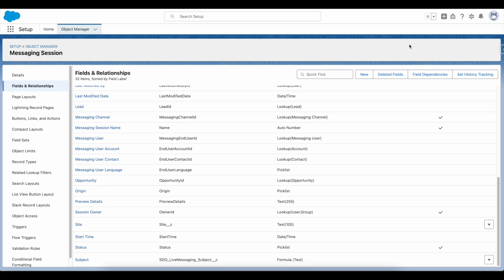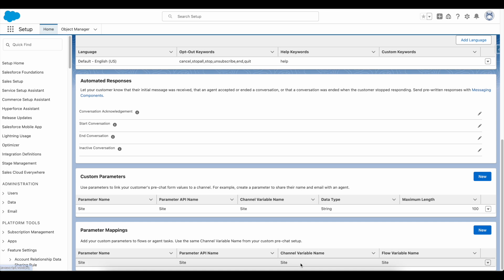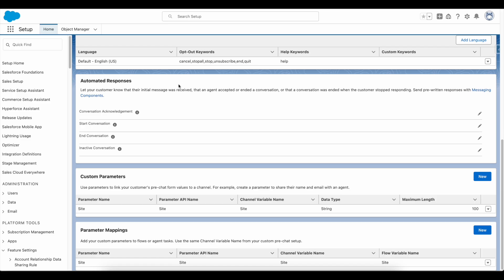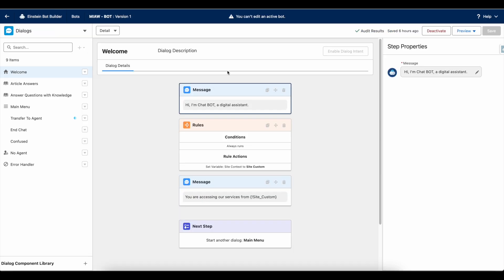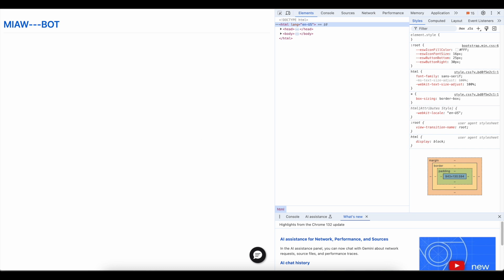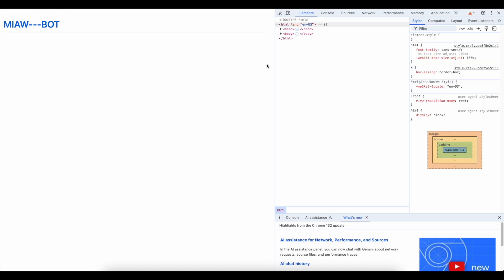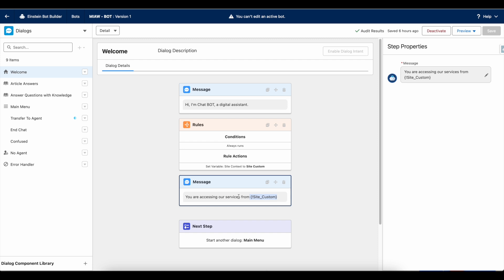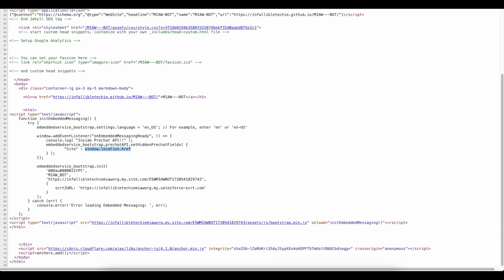Pass data to Einstein BOT in Salesforce Messaging for In App and Web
Using Hidden Pre-Chat Hidden fields, we can pass data to the Omni-Channel Flow. Next, in the Omni-Channel Flow, we can update the Messaging Session record with the Pre-Chat Hidden Fields. Finally, using Context Variable in the Einstein BOT, we can use Context Variable and map it to a Custom Variable in the Dialog and use it.